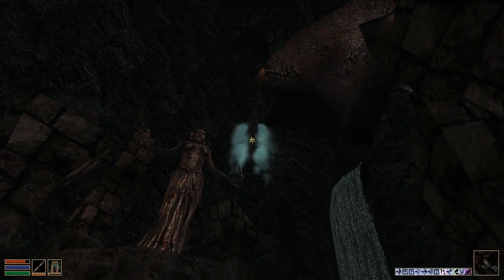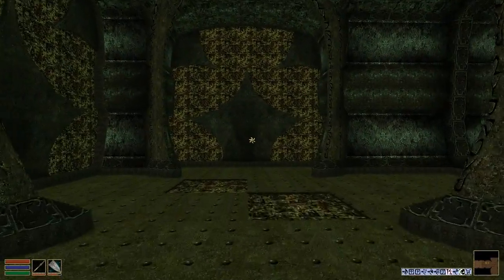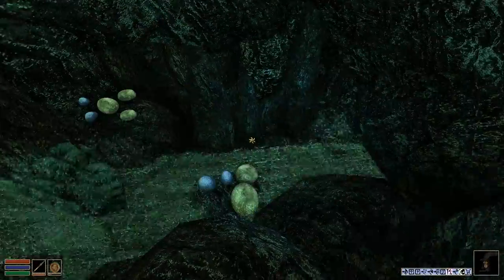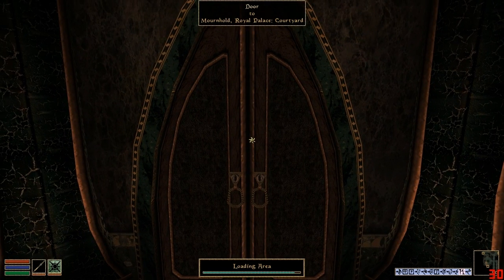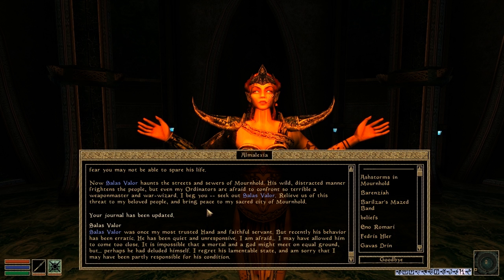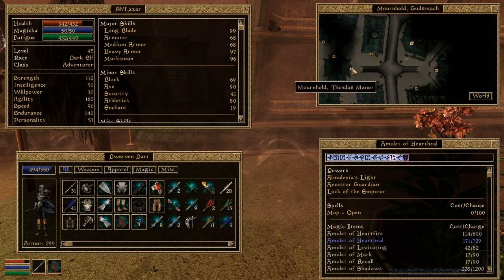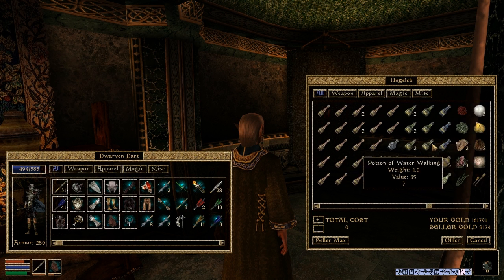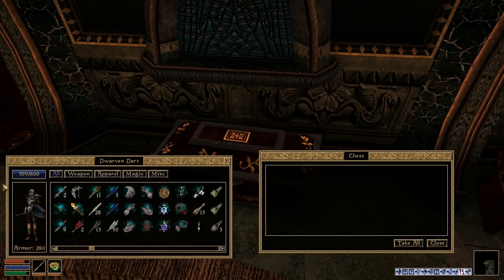Tribunal Playthrough Part 13 w/Commentary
Complete Playthrough of The Elder Scrolls III: Tribunal, with commentary.  Uses Morrowind Graphics and Sound Overhaul 2.0.1 - get it